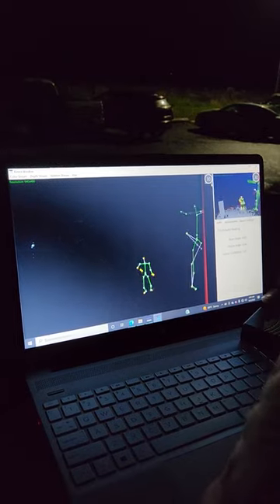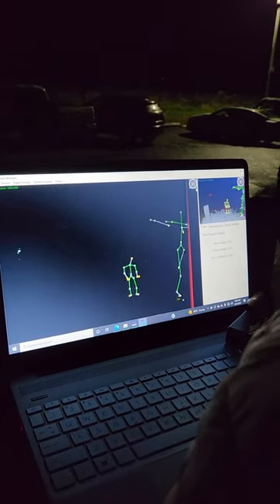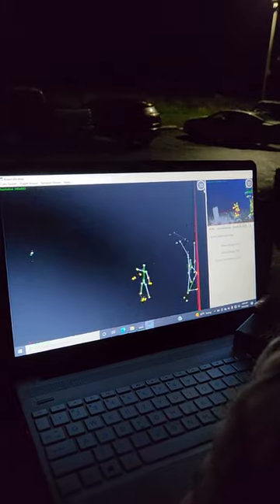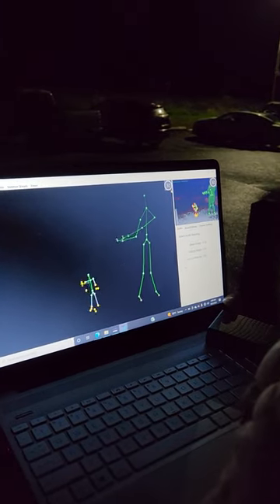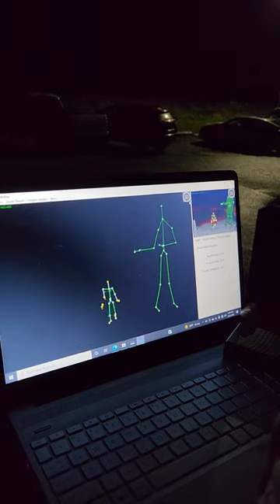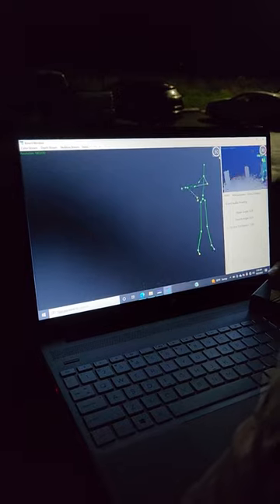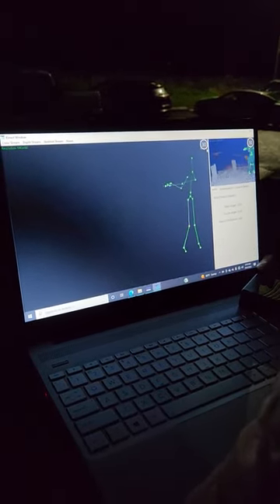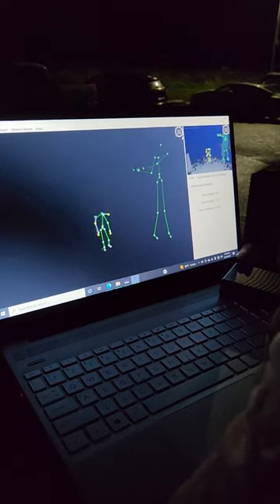Sachs Covered Bridge - SLS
Amazing SLS video at Sachs Covered Bridge in Gettysburg, PA.